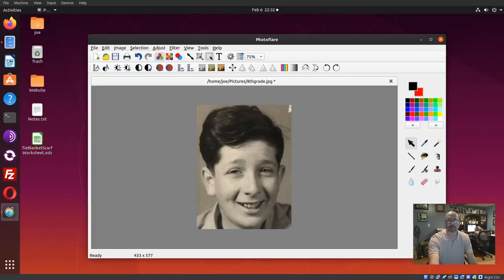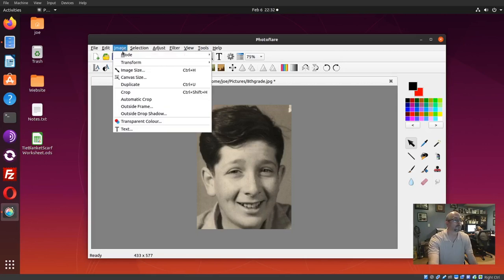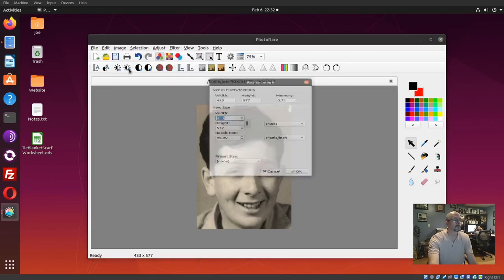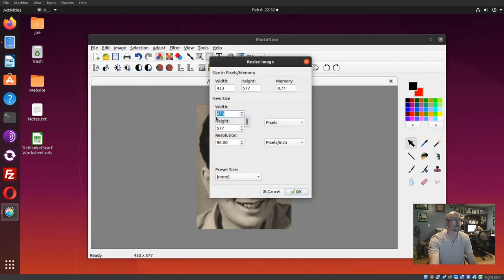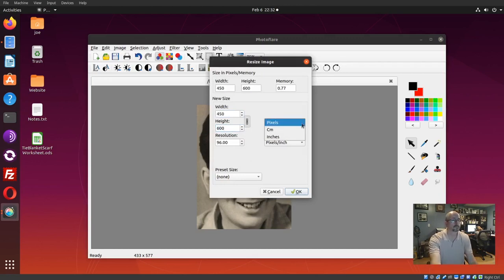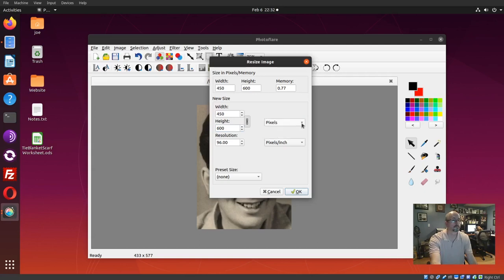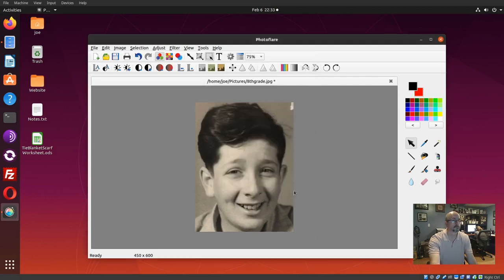How To Resize An Image Using Photoflare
How to resize a photo using Photoflare. I am using Ubuntu 19.10. Photoflare is very similar to Photofiltre in Windows.